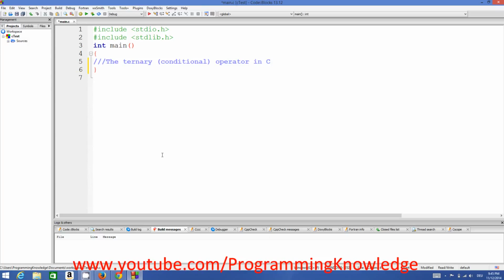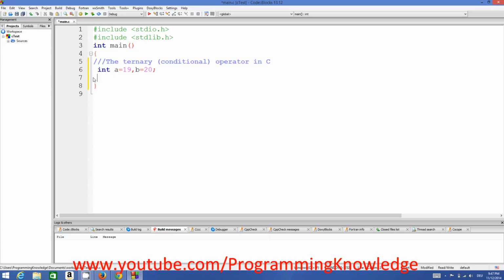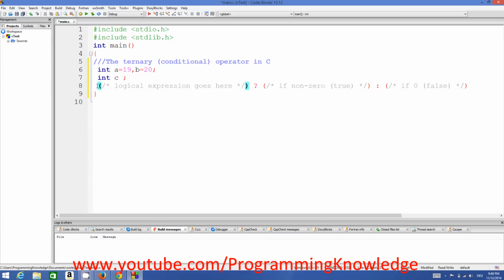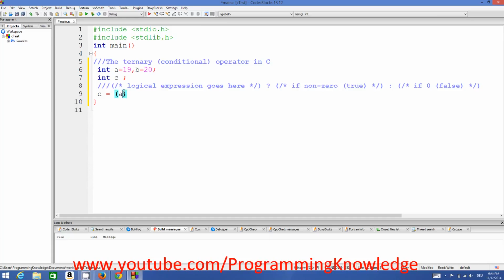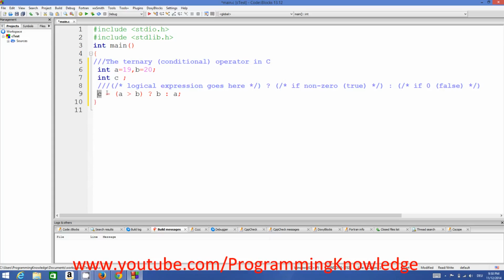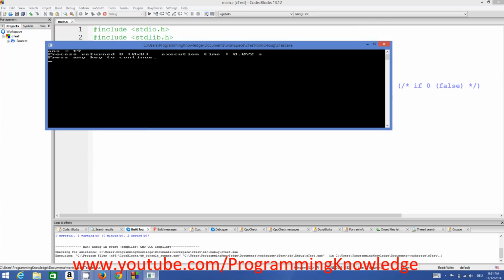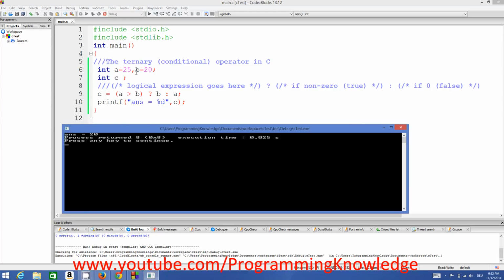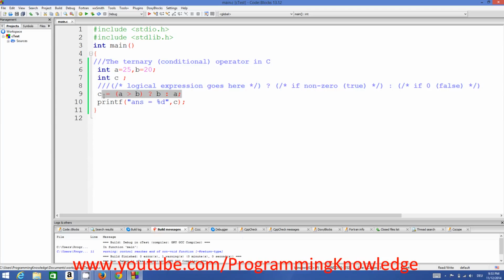C Programming for Beginners 9 The ternary conditional operator in C